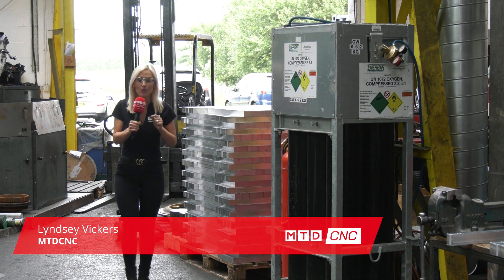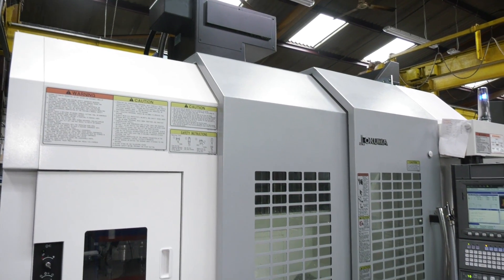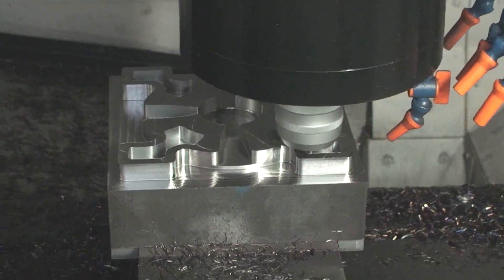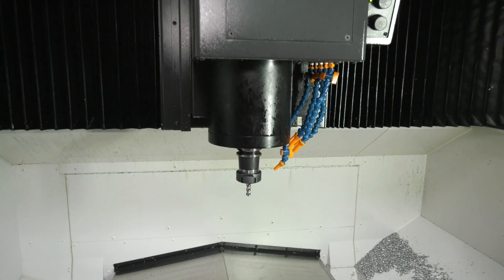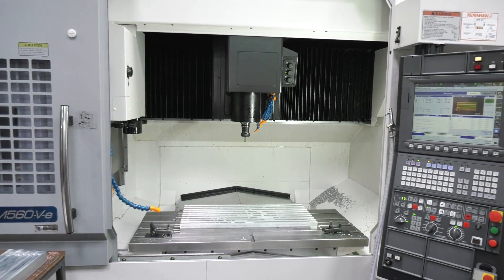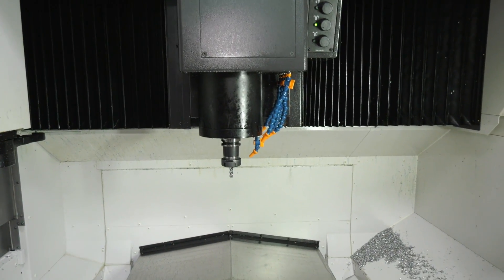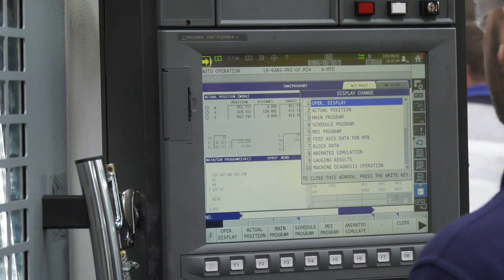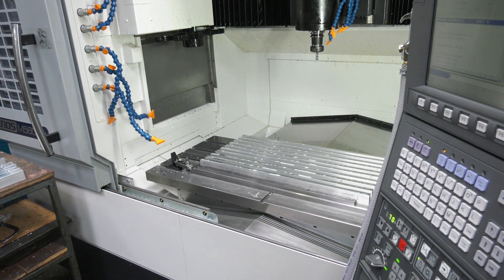OKUMA GENOS M560V high standard specification wins the order at Hopwood Gear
Lyndsey visited Hopwood Gear in Oldham to talk about their latest investment a OKUMA GENOS M560 -V vertical machining center. Cory Hopwood tells MTDCNC with the level of customer demands they need the highest repeatability and reliability and the OKUMA VMC from NCMT Ltd was the perfect partner. Also we talk with Howard Taylor from NCMT about the specification of this machine with rigid bridge type construction, thermal friendly concept and wide range spindle as standard.